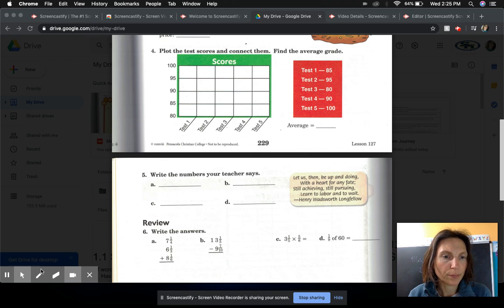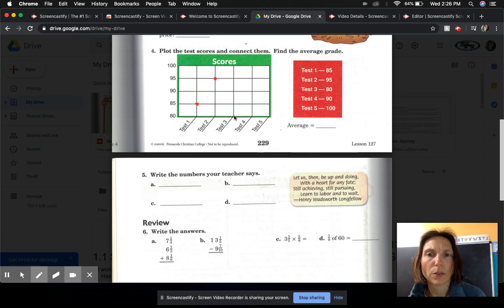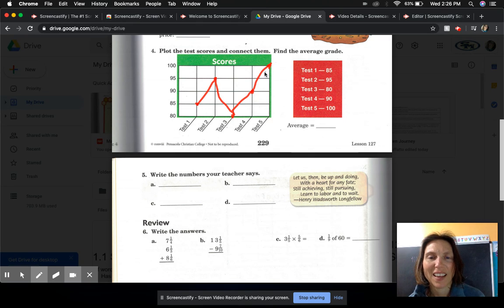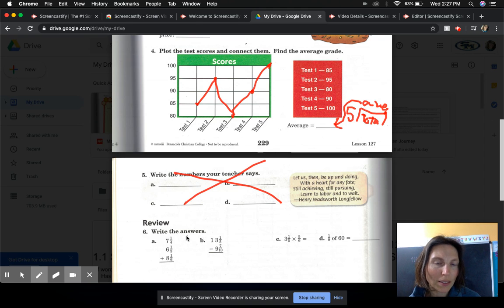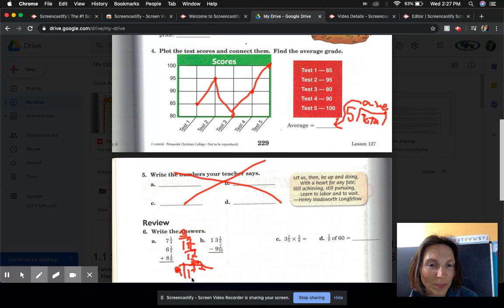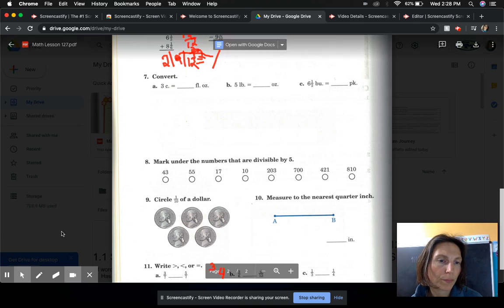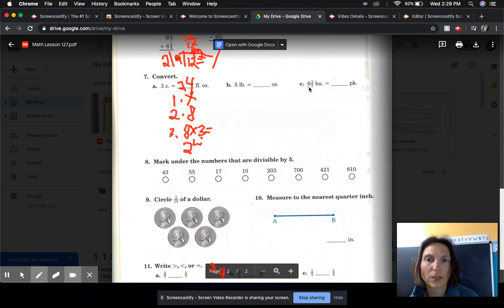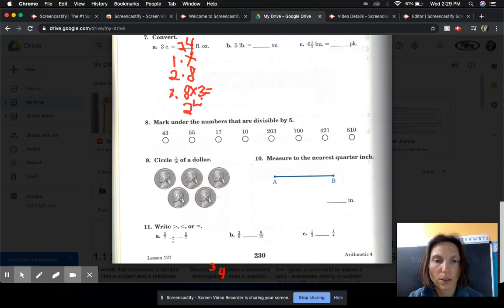Lesson 127 continued